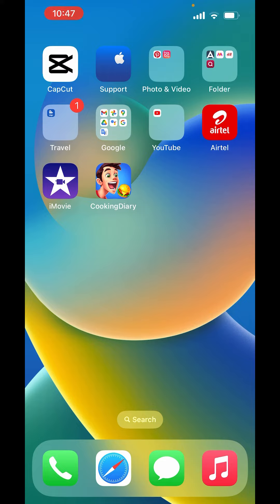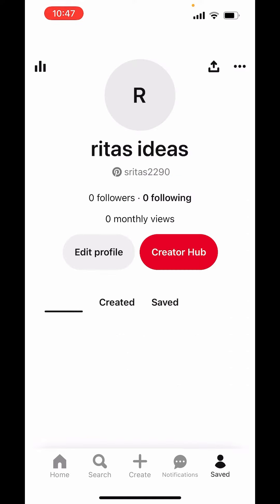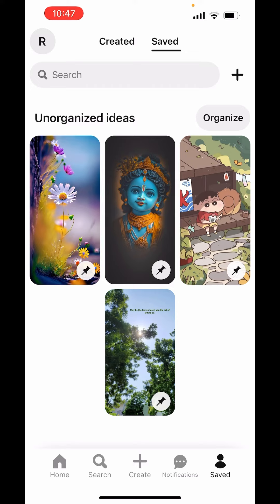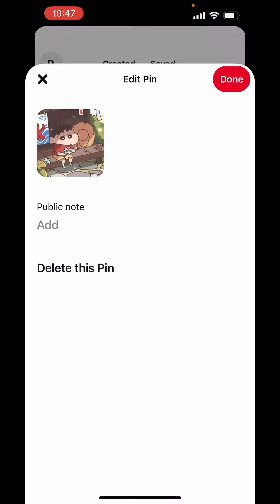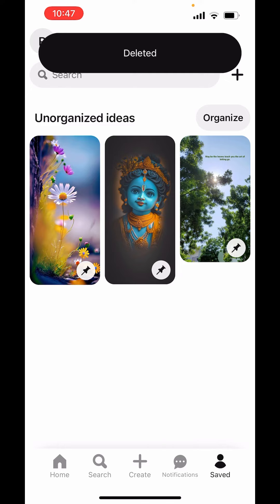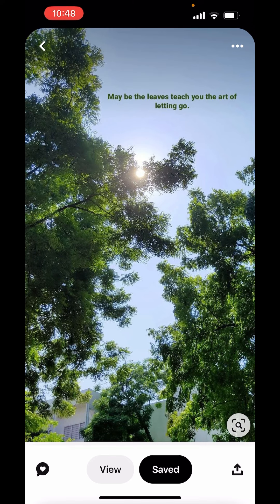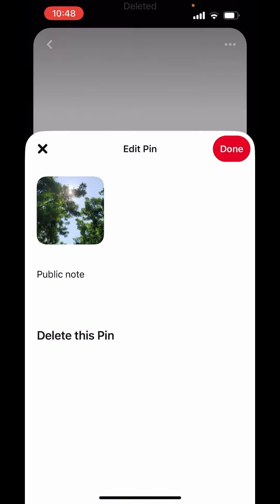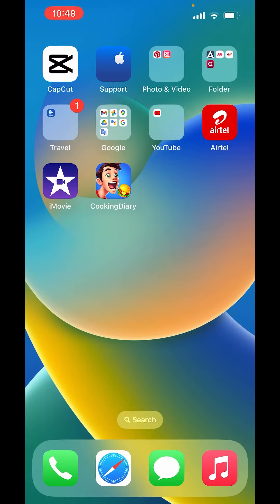How to remove saved pictures from pinterest - Full Guide 2024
As of my last knowledge update in January 2022, Pinterest allows users to save images to boards for future reference. If you want to remove saved pictures from your Pinterest boards, you can follow these general steps:

1. **Log in to Pinterest:**
   - Open your web browser and go to pinterest.com. Log in to your Pinterest account if you're not already logged in.

2. **Go to Your Profile:**
   - Click on your profile picture or name in the top-right corner to go to your profile.

3. **Open Your Boards:**
   - On your profile, click on the "Boards" tab to view all your boards.

4. **Open the Board with Saved Pictures:**
   - Click on the board where you have saved the pictures you want to remove.

5. **Find the Saved Pictures:**
   - Scroll through the board to find the pictures you want to remove.

6. **Click on the Pin:**
   - Click on the image (pin) to open it.

7. **Remove the Pin:**
   - Look for the "Remove" or "Delete" option, usually represented by a trash bin icon. Click on it to remove the pin from the board.

8. **Confirm Removal:**
   - Confirm the removal if prompted.

### On the Pinterest App:

1. **Open the Pinterest App:**
   - Launch the Pinterest app on your mobile device.

2. **Go to Your Profile:**
   - Tap on your profile picture in the bottom right corner.

3. **Open Your Boards:**
   - Tap on the "Boards" tab to view all your boards.

4. **Open the Board with Saved Pictures:**
   - Tap on the board where you have saved the pictures you want to remove.

5. **Find the Saved Pictures:**

6. **Tap on the Pin:**
   - Tap on the image (pin) to open it.

7. **Remove the Pin:**
   - Look for the "Remove" or "Delete" option, usually represented by a trash bin icon. Tap on it to remove the pin from the board.

8. **Confirm Removal:**

Please note that these steps will remove the pin from the specific board, but it won't delete the original pin from Pinterest if it's saved on other boards. If there are updates or changes to Pinterest's features since my last knowledge update, you may want to refer to Pinterest's official help center or support for the most current information on managing your saved pictures.